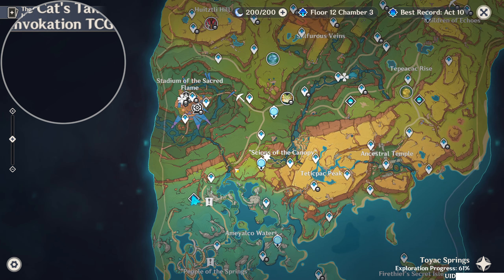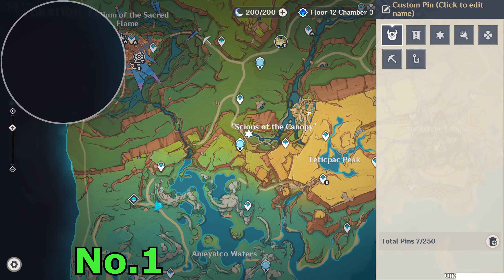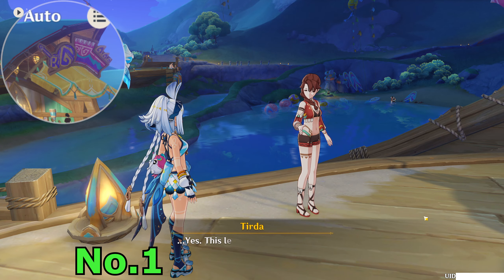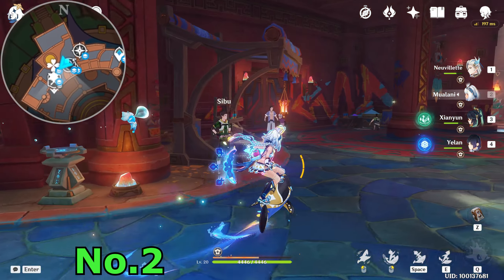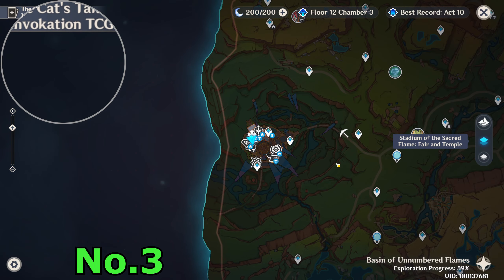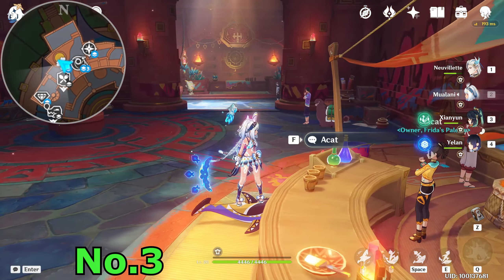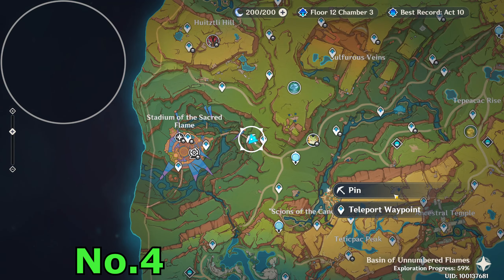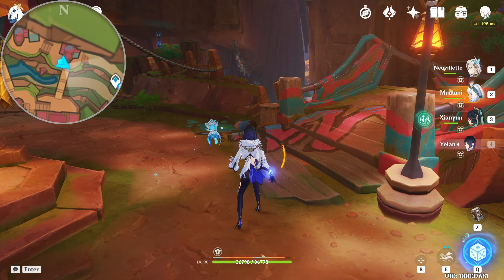The Packages Returned | World Quests & Puzzles【Genshin Impact】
Yo travelers! In this video i'll show you how to get the achievement:
The Packages Returned!